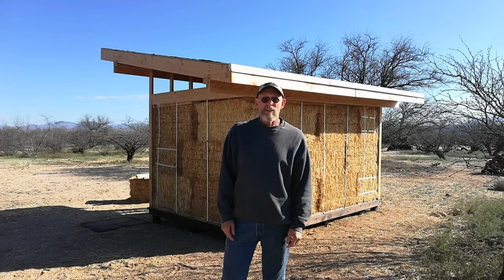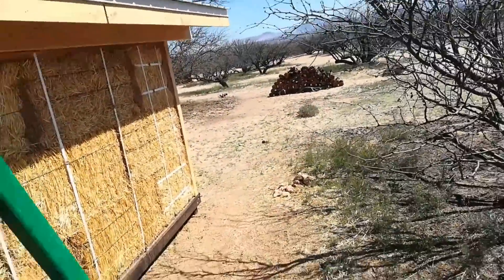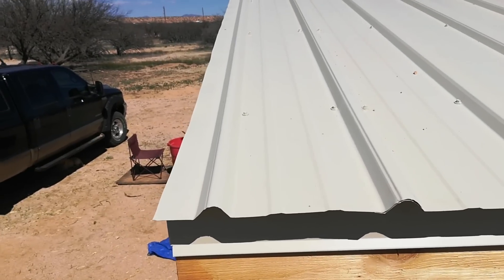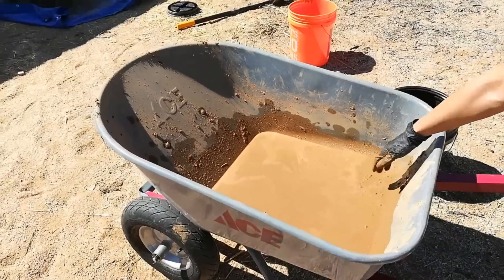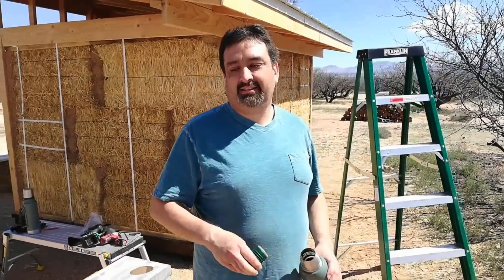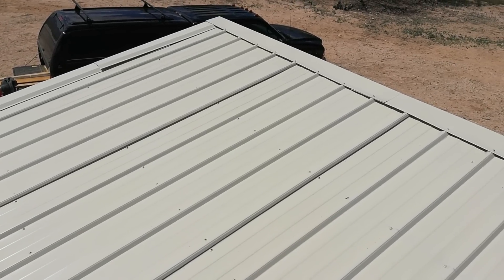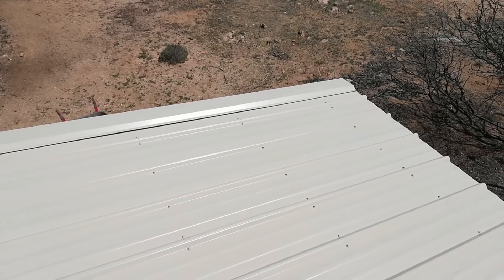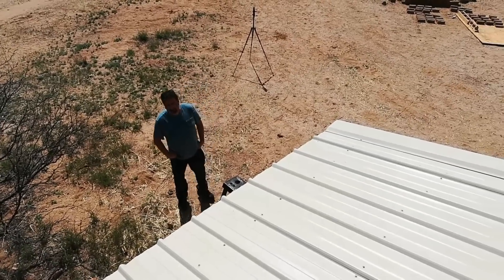Solar Shed Metal Roof Installation / Cobbing Continues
Thanks to Jason for his help.

Check him out on Instagram and YouTube.